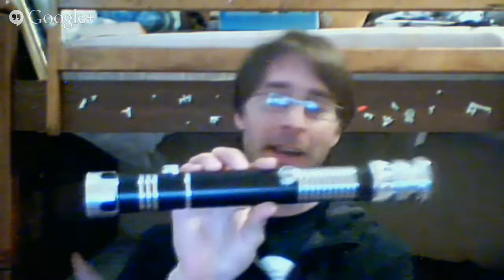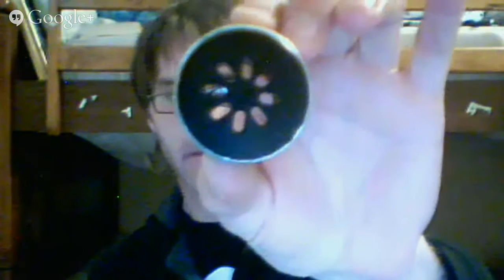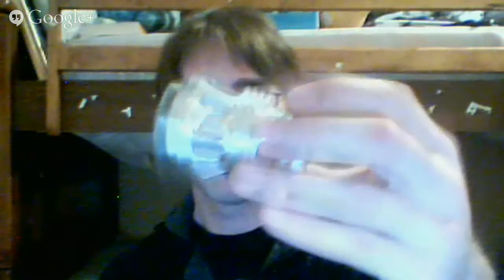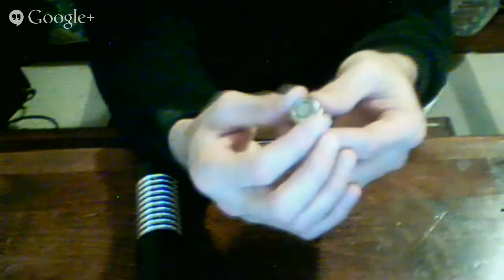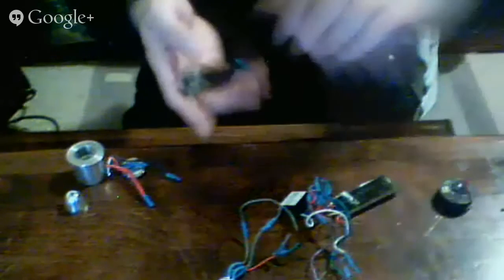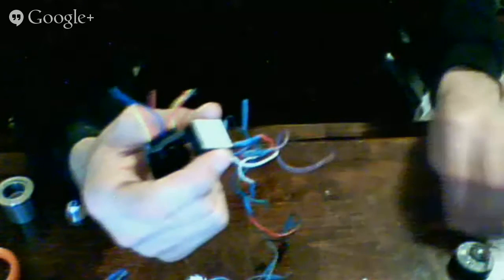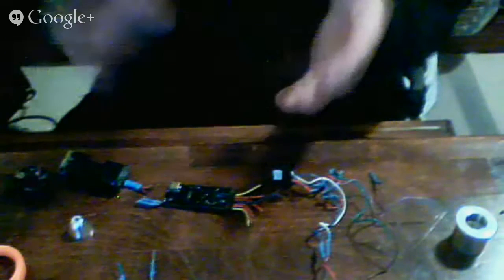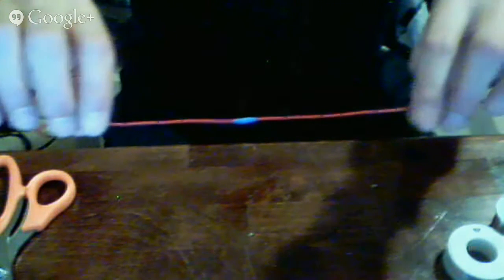TPLA Live: DIY saber building: basic electronics.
Join us for our first DIY episode. We will be covering the basics of the wiring and electronics inside the saber.